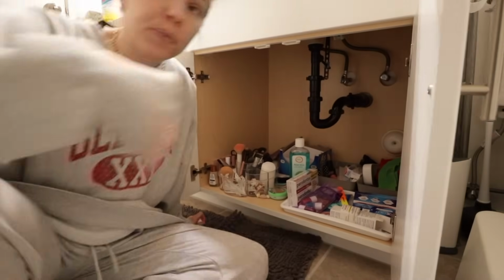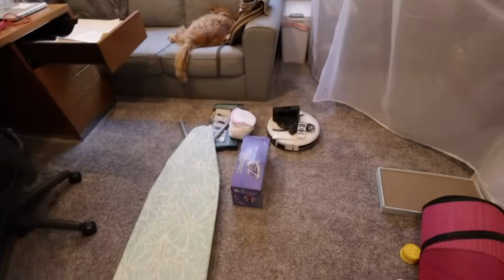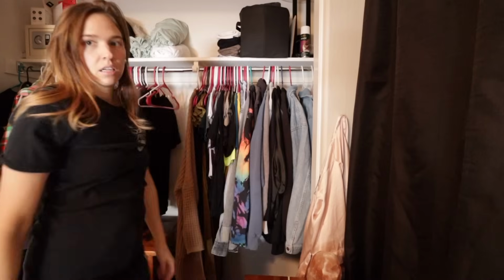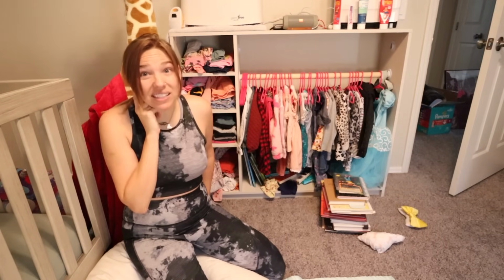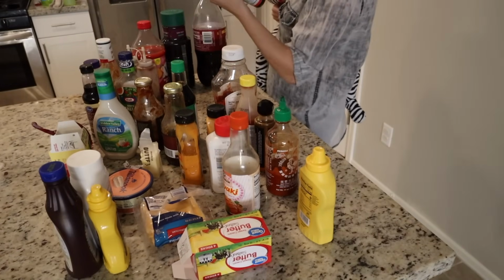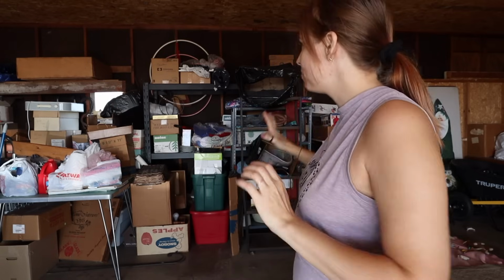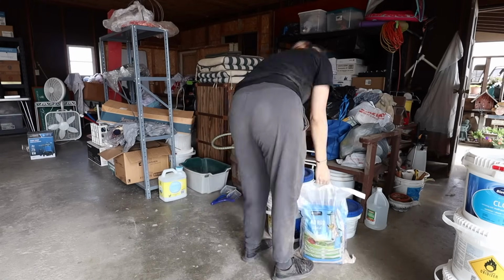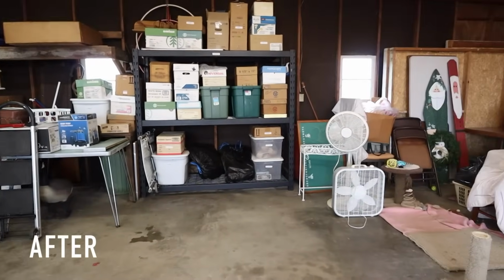EXTREME DECLUTTER MARATHON! | Decluttering EVERYTHING!